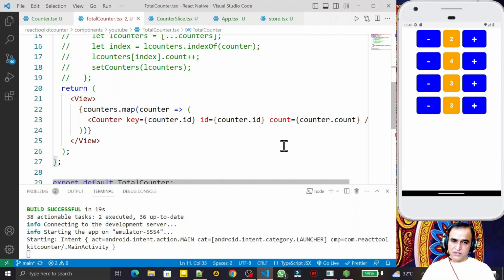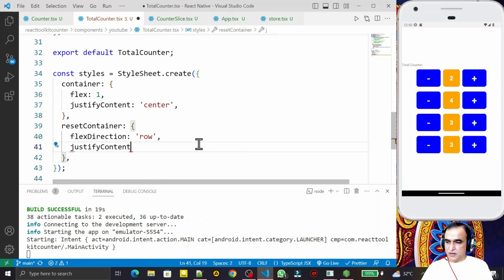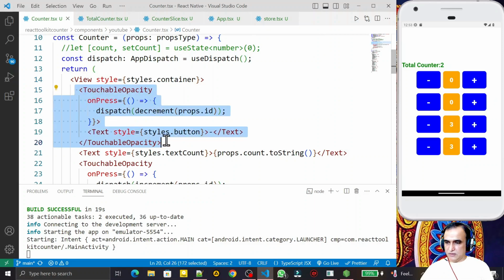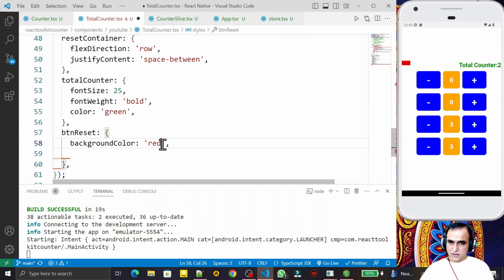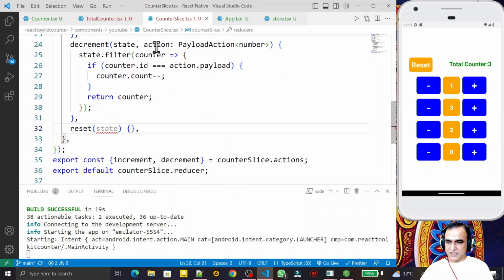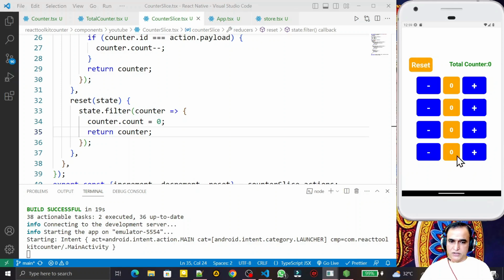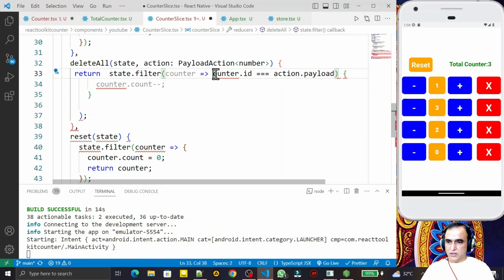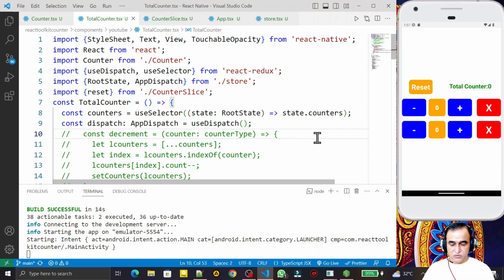Redux Toolkit Total Counter, Delete and Reset Action in React Native Counter App | Redux Toolkit #7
Redux Toolkit with React Native Full Course | Dr Vipin Classes
Redux Toolkit  for Total Active Counter, Delete and Reset Action in React Native Counter App | Redux Toolkit

codevolution redux toolkit
usedispatch hook
redux tutorial
usedispatch hook in react redux
useselector and usedispatch redux
redux hook usedispatch
usedispatch in redux
usedispatch react redux
redux hooks
useselector and usedispatch
redux useselector and usedispatch
createselector redux toolkit